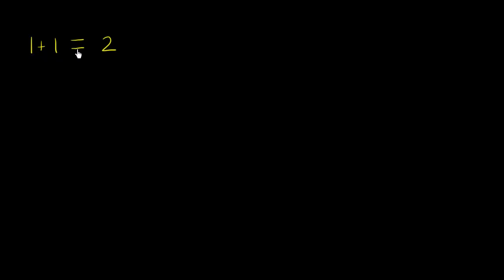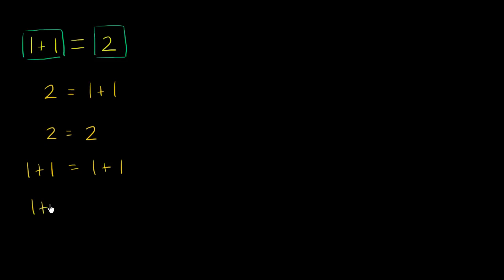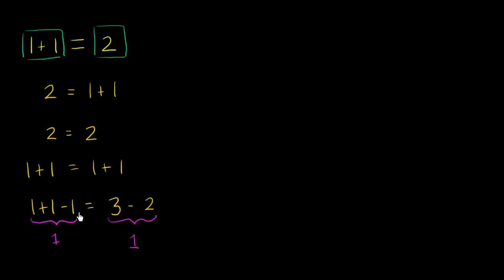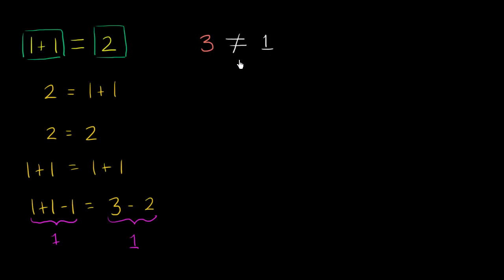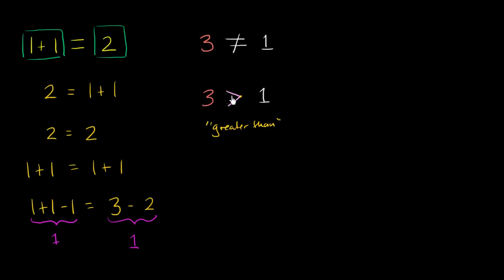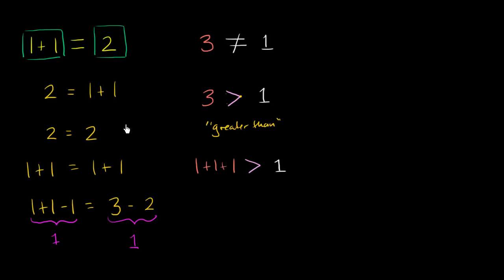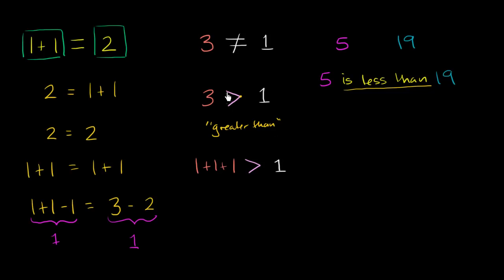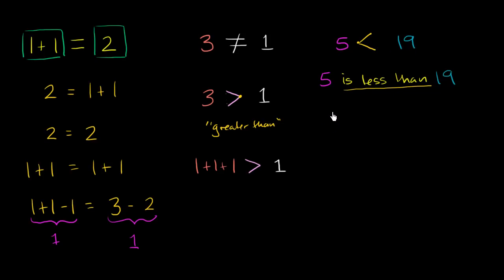Std-6, Ch-1.17, Maths | Greater than and less than symbols Applying mathematical reasoning | NCERT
Topic: Greater than and less than symbols Applying mathematical reasoning
Chapter: 1st
Subject: Maths
Standard: 9th
Language: English